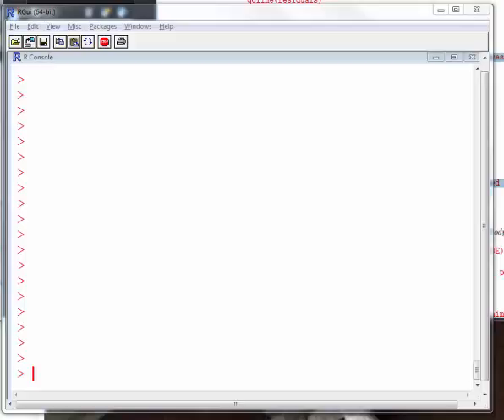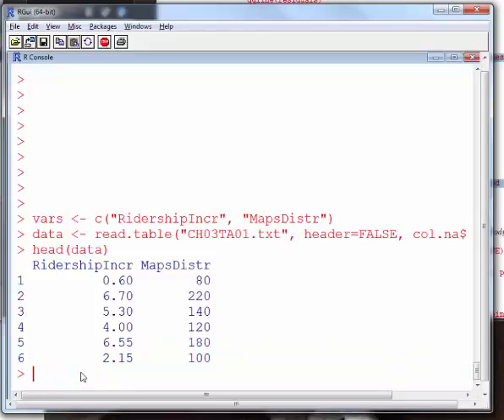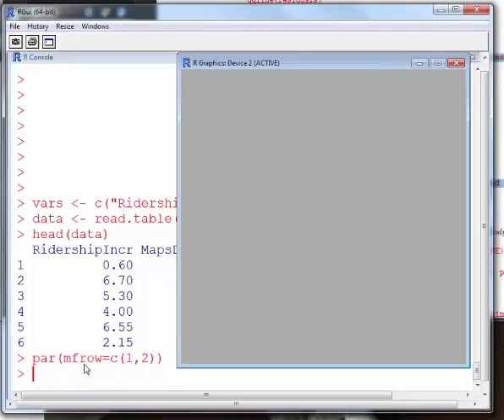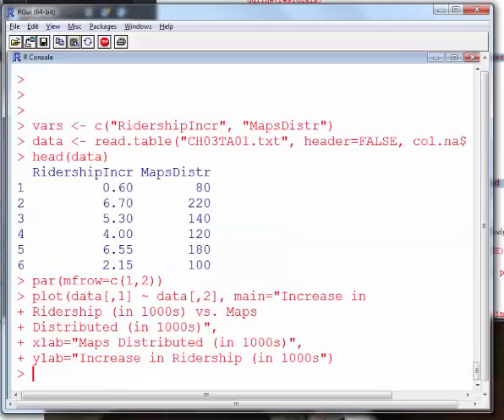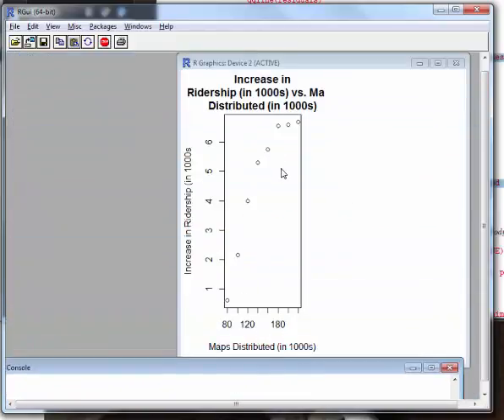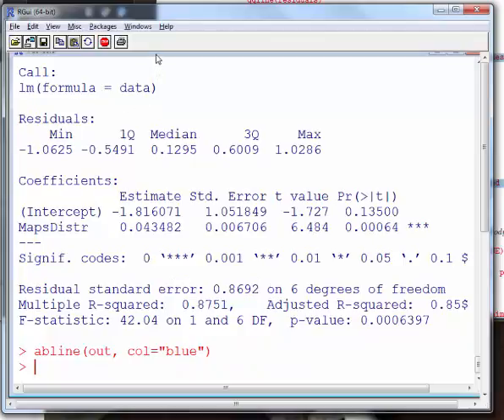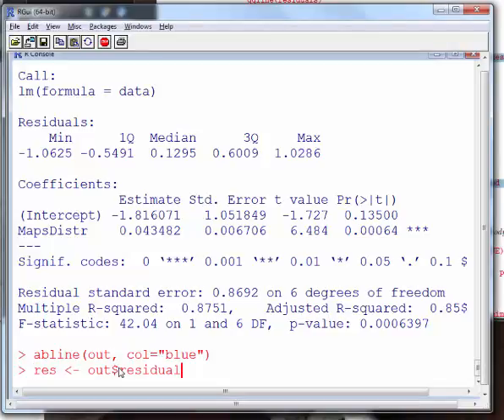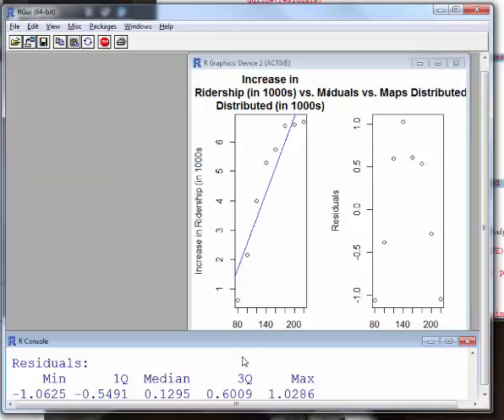Diagnostics for Residuals 3